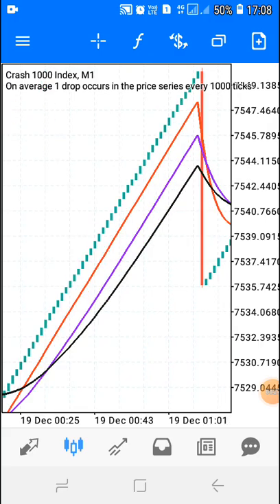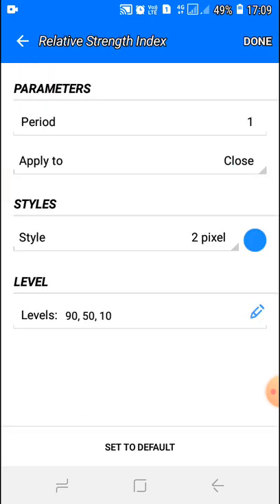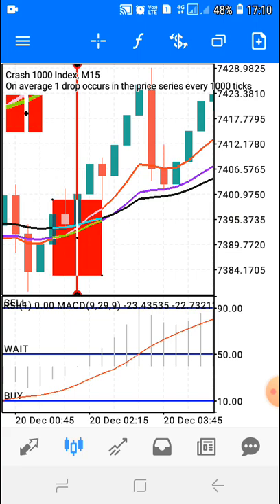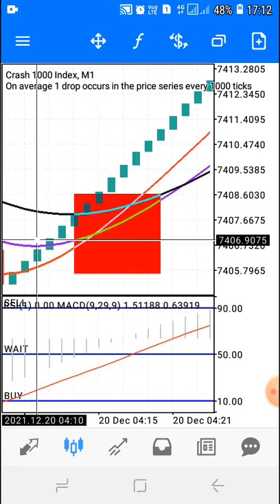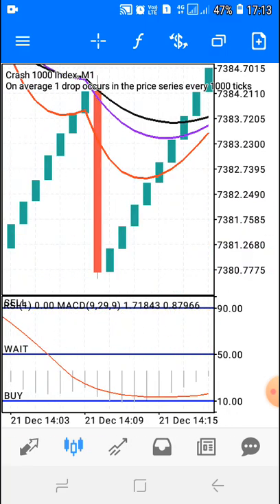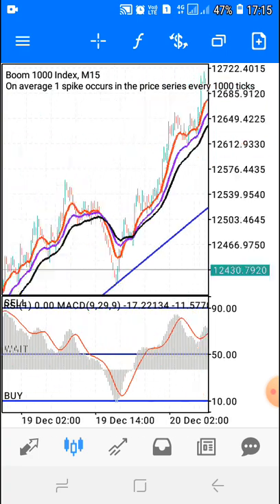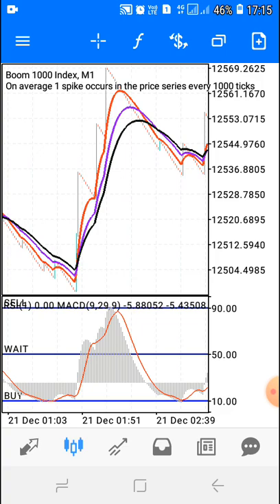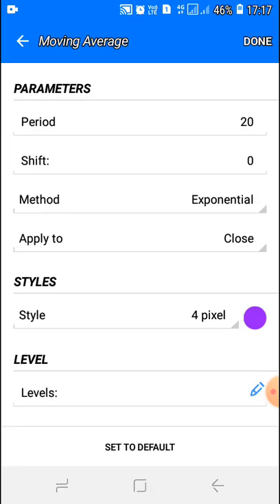NEW BOOM AND CRASH SCALPING STRATEGY|98% ACCURATE|MUST WATCH